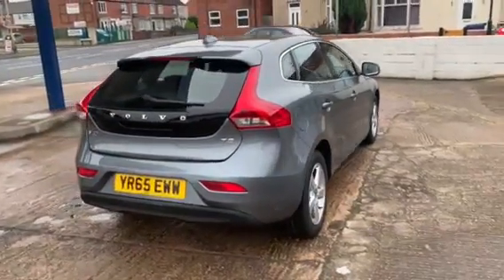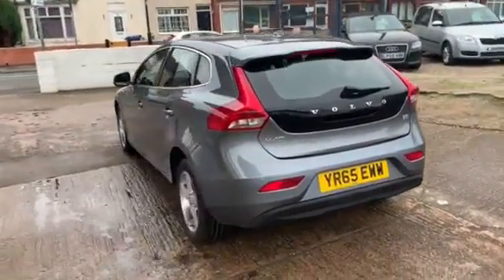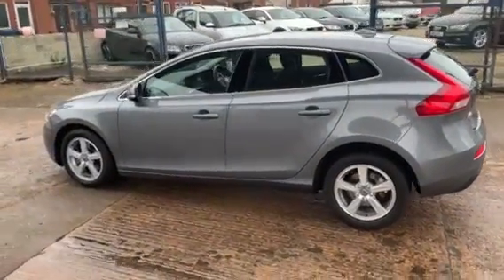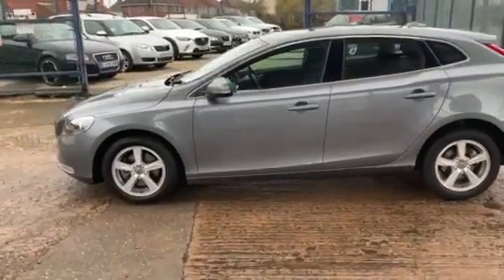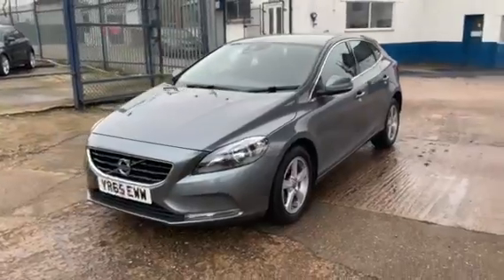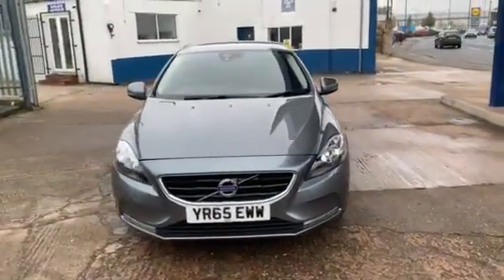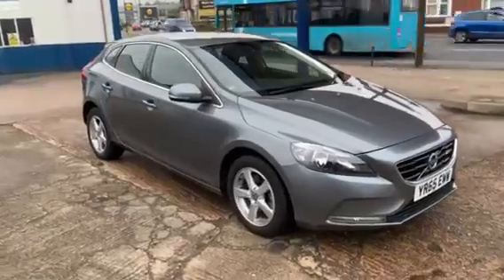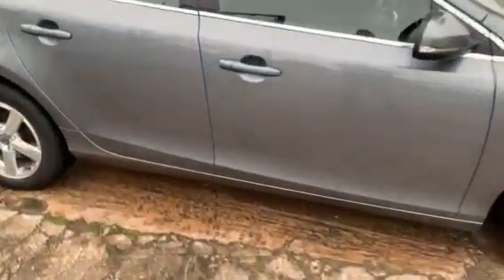2015/65 Volvo V40 T2, 26000 MILES, ONE OWNER, FULL VOLVO HISTORY..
ONLINE SALES- COLLECTION OR DELIVERY-ASK ABOUT FINANCE OPTIONS  .

This 2015/65 VOLVO V40 T2 5DR in metallic is a local car . .
The current mileage is 26000 and the car comes with FULL VOLVO SERVICE HISTORY . .
And was last serviced at 25000 miles , with 7 Volvo service stamps. .
With a JULY 2023 MOT, AND NO ADVISORIES . .
The bodywork is in great condition, with no major scuffs or marks . .
ONE OWNER FROM NEW!!! .

ALL CARS ARE AVAILABLE TO PURCHASE ONLINE, WITH DELIVERY OR COLLECTION . .

We are a small independent dealer with over 40 years of motor trade experience. All of our cars are supplied from local prestige and franchise dealers this means you are guaranteed GREAT VALUE. We check and drive every car to make sure its ok for sale and there is an onsite workshop available for those little jobs that may need doing. We offer a no hassle, old fashioned, courteous approach with no frills! .
Recommended by 99% of customers. .